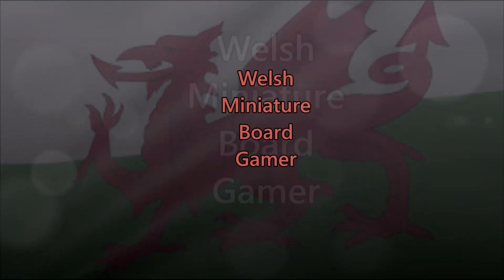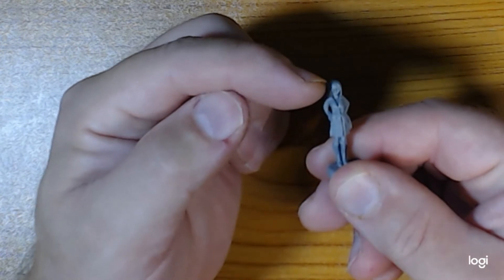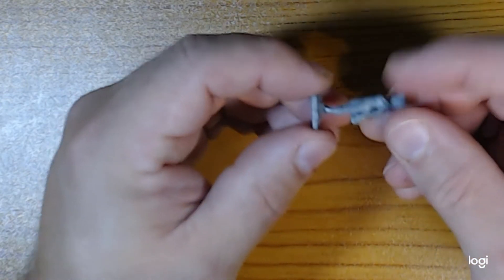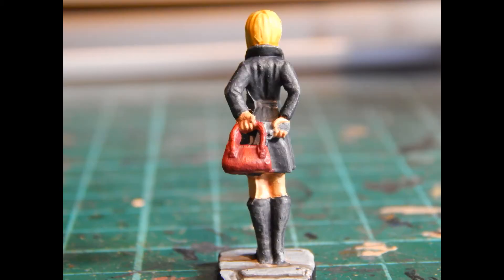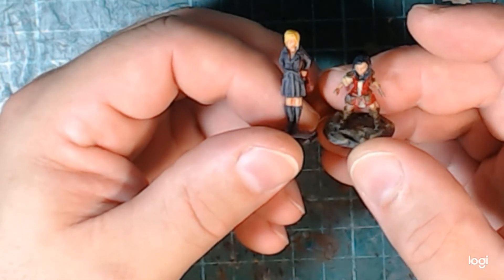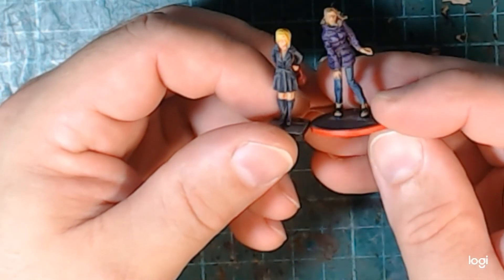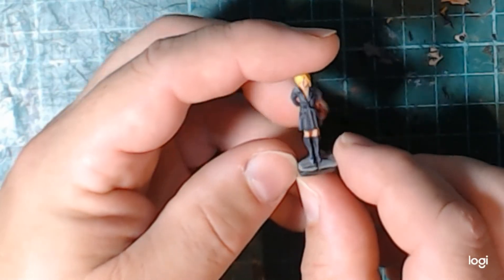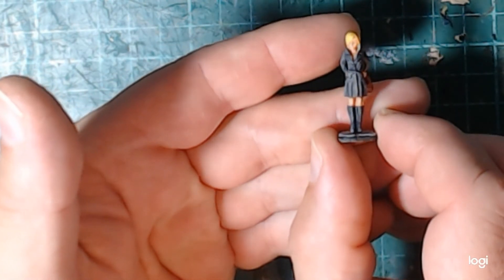5 minute review of the reaper bones Agatha Fox miniature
A quick video from unboxing to painted and my thoughts on the miniature.